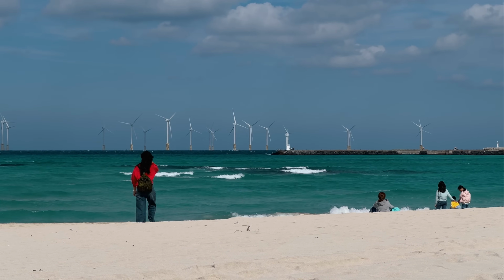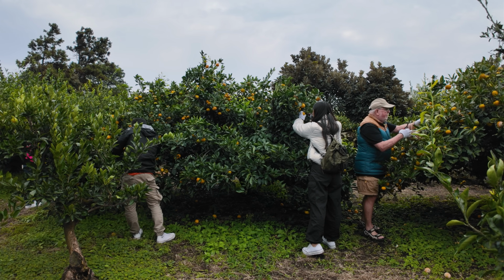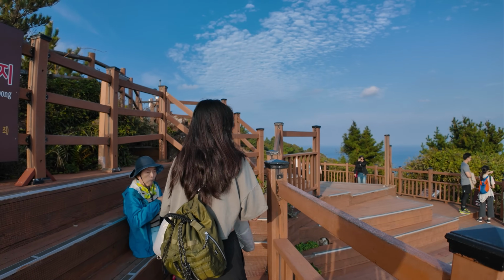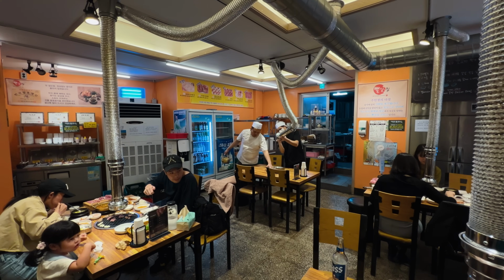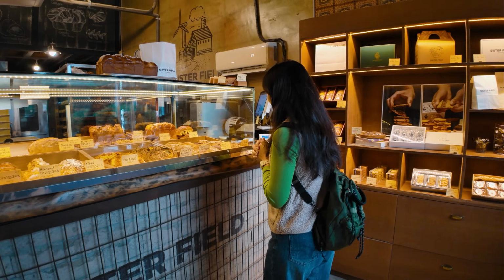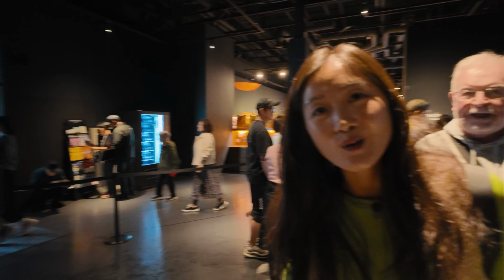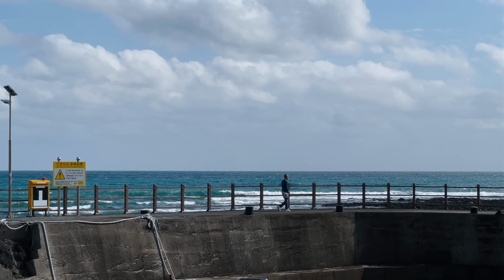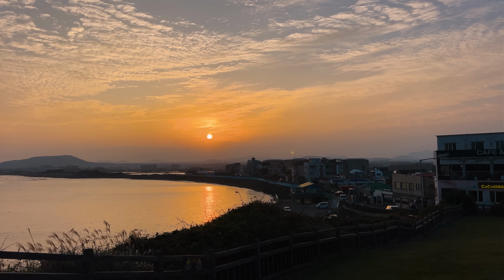The Ultimate Guide To Jeju Island 🇰🇷 7 THINGS TO SEE, EAT & EXPLORE!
We're sharing the ultimate guide to Jeju Island, including our top 7 things to do, see, and explore to help you make the most of your trip to this incredible gem in Korea! From stunning volcano views to peaceful forest walks, and from fresh abalone to mouthwatering Jeju black pork, this island is full of unforgettable moments and delicious food. Renting a car was the best way to uncover the diverse regions of Jeju and experience its magic at our own pace. Join us as we explore an island where nature, culture, and adventure come together!

The car company we recommend for Jeju Island is "Jeju ONE CAR"

Video Breakdown by Chapters:
00:00 We're exploring Jeju Island!
00:48 Tangerine farm & cafe
05:29 Best viewpoint on Jeju
11:24 Jeju Black Pork BBQ
15:45 Sourdough bread lovers, come here!
18:11 ARTE Museum for a rainy day
21:06 Abalone congee & seafood stew!
24:09 Healing forest to end our trip